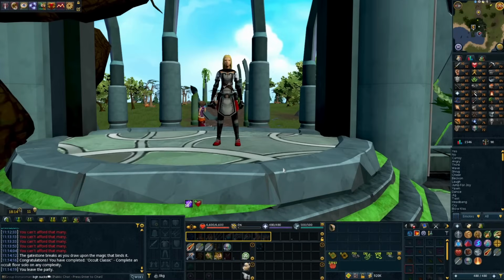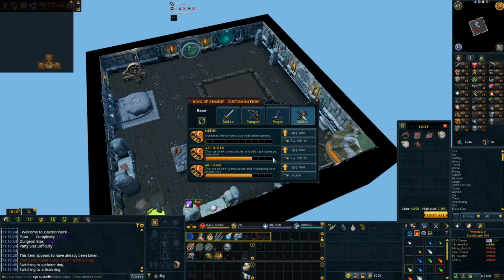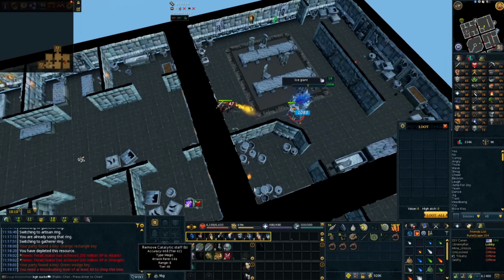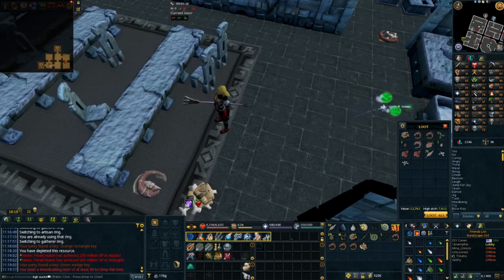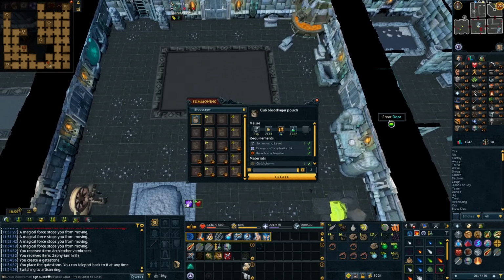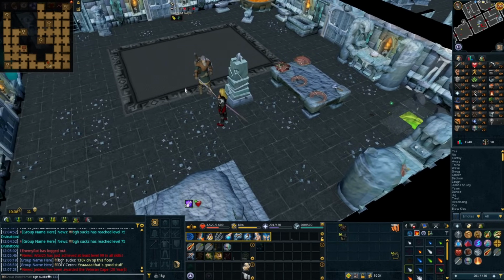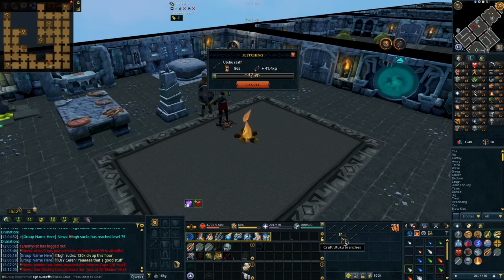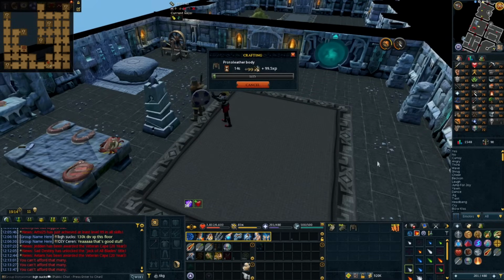DG Divcrafting is kinda insane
1-30 Small Floors
31+ Medium Floors
Boons DO NOT work in the dungeons so save your time